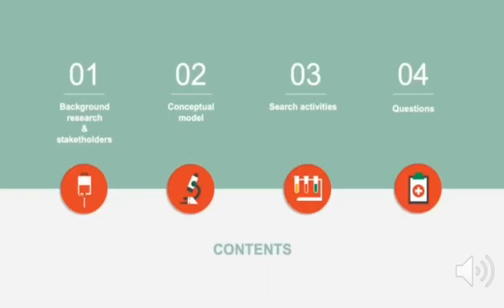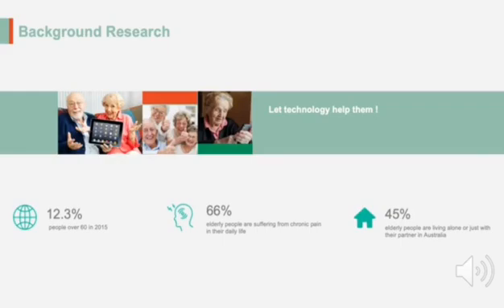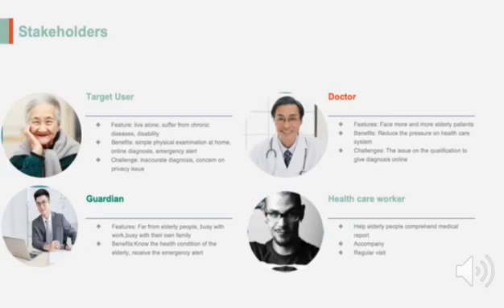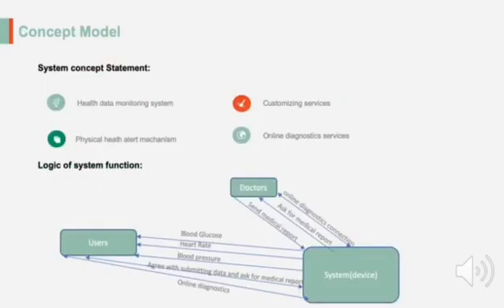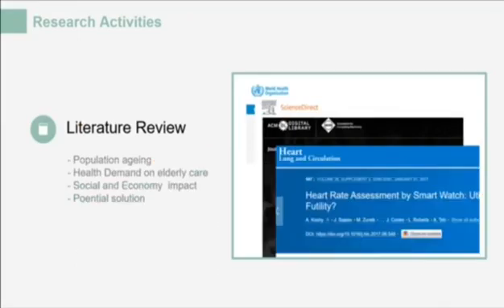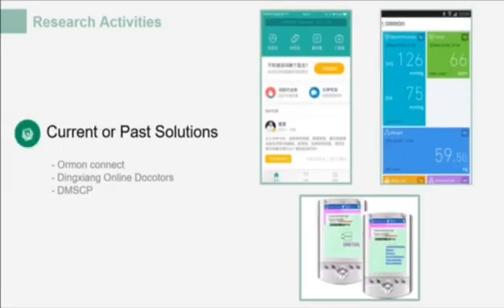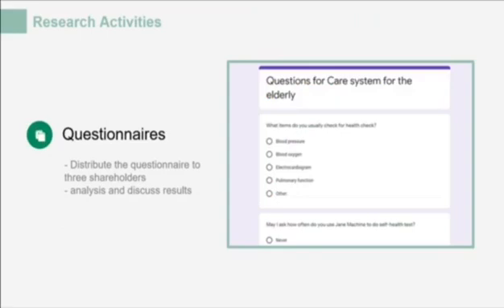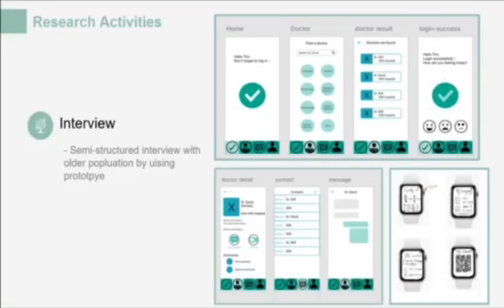Health monitoring system — Team Lime